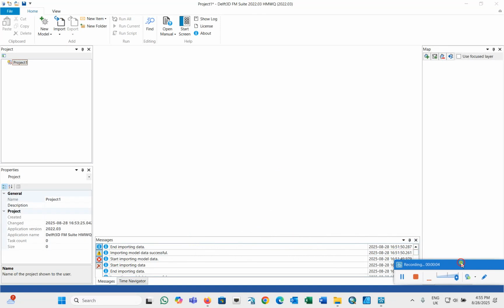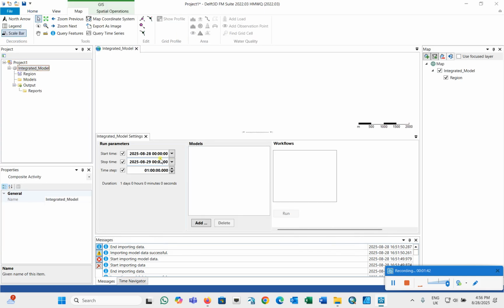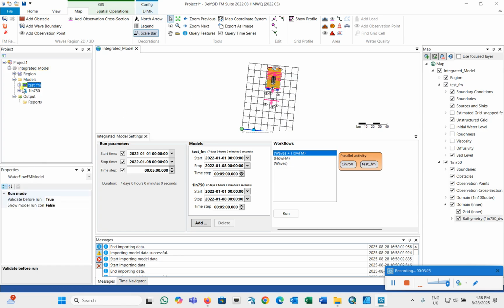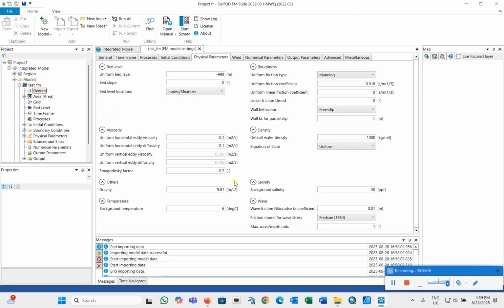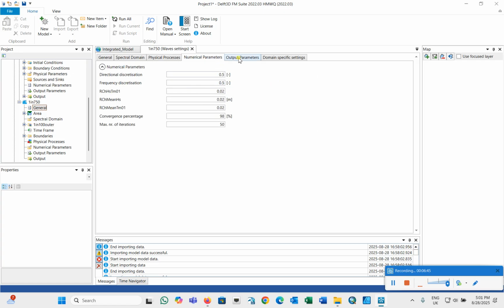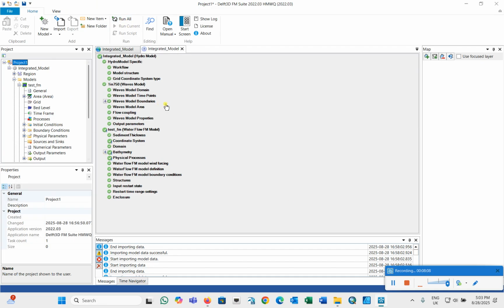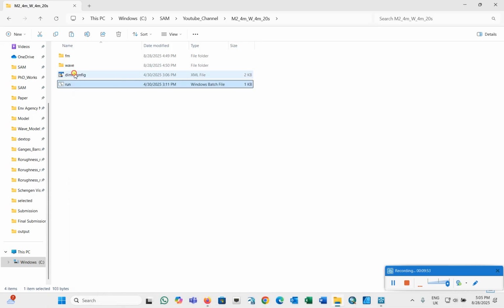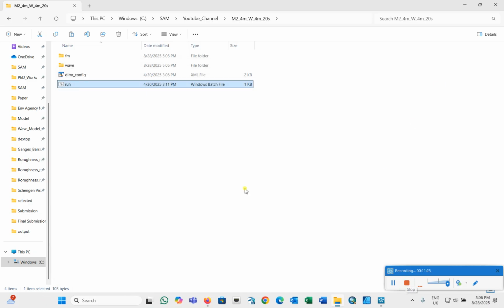How to Setup an Integrated Flow and Wave Model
This Video shows how to setup an integrated flow and wave model setup is being prepared in Delft3d FM and also shows how to run them in GUI and also in background in parallel.